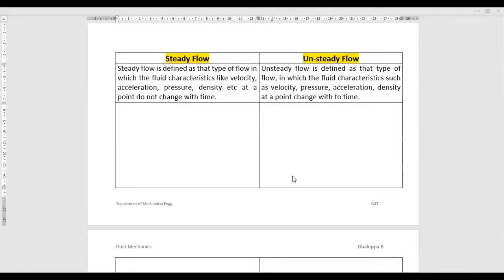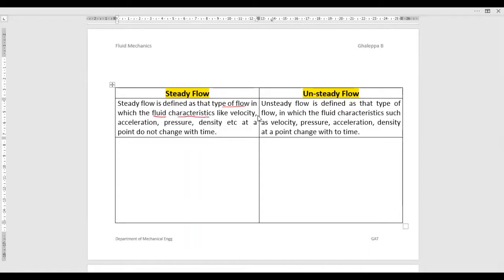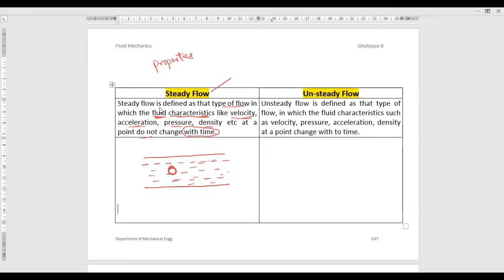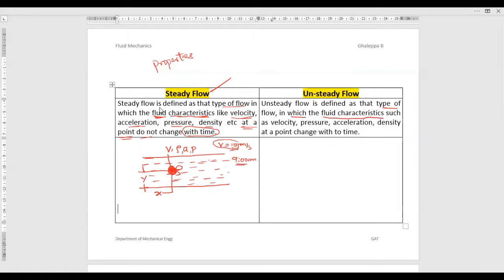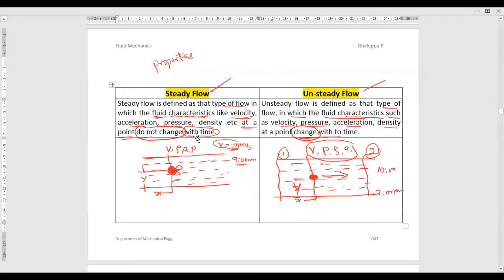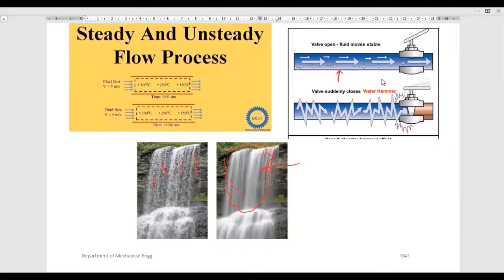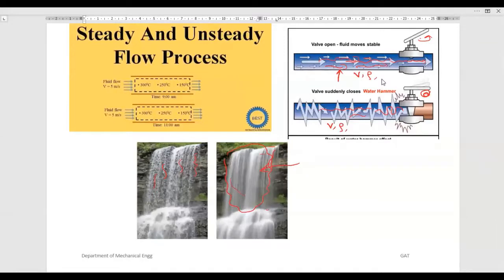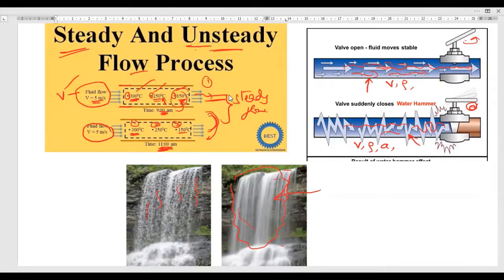Define Steady and Unsteady flow. Fluid Mechanics II Differences in steady-unsteady flow II VTU EXAM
This video lecture will assist you to understand a type of fluid flow used in the Fluid Mechanics Course for both Mechanical and Civil engineering students. The properties at point 2 may be different compare to point 1.

Course : Fluid Mechanics
Video Topic - Introduction to types flow, steady and unsteady flow

Image Courtesy: Google (pictures)
Microsoft Teams